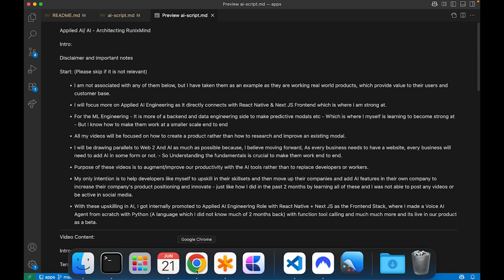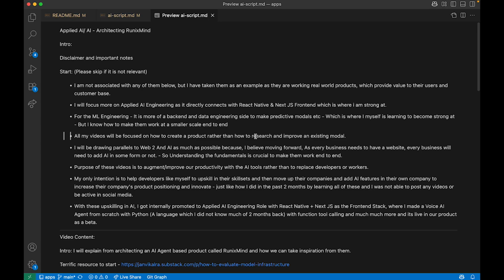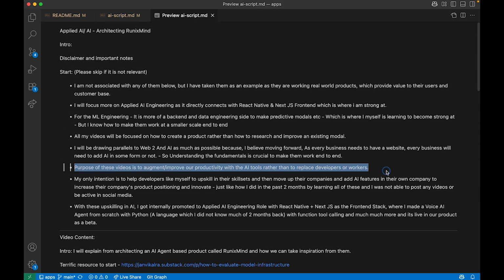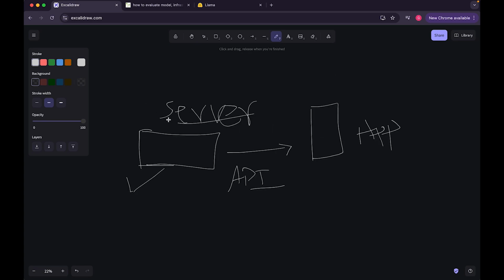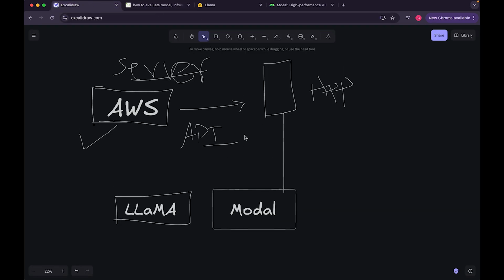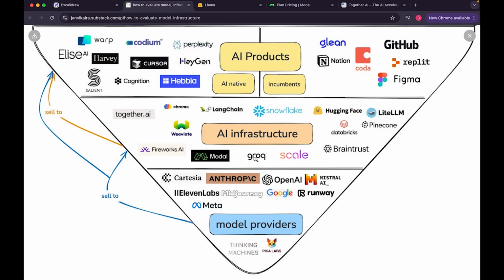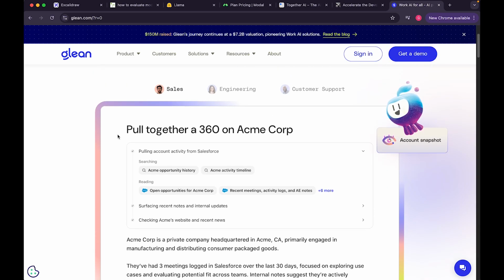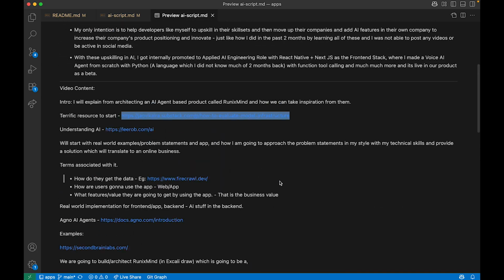Applied AI Engineering - Intro - Part 1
Applied AI Engineering is a red hot subject in Software engineering and in this video and in this video series, I will be explaining, how to get into this field to create Applied AI products and provide value to our users with the technical concepts we have learnt till now.

This video is the first in a series of video where I will be discussing how I cracked into Applied AI Engineering, where I made Voice AI Agents with custom user memory with Vector Databases and 10s of other stuff, I learnt and implemented for my application I am working with.

00:00 – Introduction to the Applied AI Engineering Series
00:01 – Building a Voice AI Agent from Scratch (React Native + NextJS)
01:21 – How AI Engineering Changed My View of Software Development
02:37 – The Roadmap: Frontend → Backend → Applied AI Projects
04:27 – Why LLMs Are Stateless and Need Engineering for Memory
06:21 – Deploying AI Agents to Web & Mobile Platforms
07:34 – Disclaimer: No Affiliations, Just Engineering Practice
08:48 – AI Engineering vs ML Engineering: What's the Difference?
10:27 – Web 2.0 Fundamentals Power AI Features
11:33 – Building AI to Boost Developer Productivity, Not Replace It
13:17 – Learning AI by Building: Lessons & Personal Growth
14:21 – Janvi Kalra's AI Landscape Overview from OpenAI
15:30 – Understanding AI Model Providers: OpenAI, Meta, Mistral
17:19 – What Is AI Infrastructure? Hosting Models Like APIs
18:31 – GPU Hosting for AI Models: Model.com, Cerebrum & More
20:29 – How AI Inference Works in the Cloud with LLaMA
22:01 – GPUs vs CPUs: AI Infrastructure Cost & Power
23:28 – Pricing Models for GPU Hosting in AI (Model.com Example)
24:08 – Exploring Model.com, Together, and DeepSeek
25:40 – Meta Acquires Scale AI: Data Labeling for AI Models
26:27 – Tools Powering AI Infra: Chroma, Pinecone, HuggingFace, Groq
28:16 – Glean: Enterprise AI Agent for Internal Knowledge Retrieval
30:44 – Glean Helps Enterprises Like Booking.com Boost Productivity
31:15 – Behind the Scenes of Glean: How It Works in Large Orgs
32:23 – Building Glean-like Agents: You Can Too
33:32 – Preview of Next Videos: Frontend, No-Code, and Automation Tools